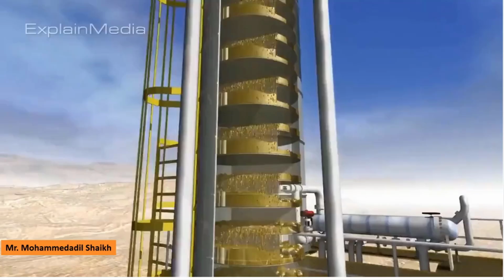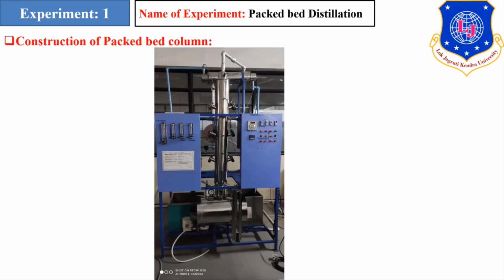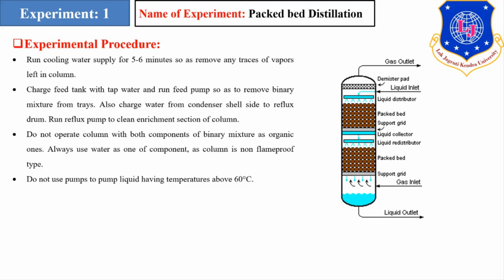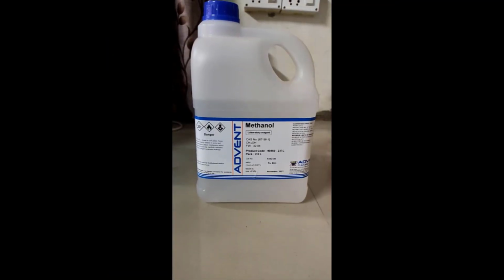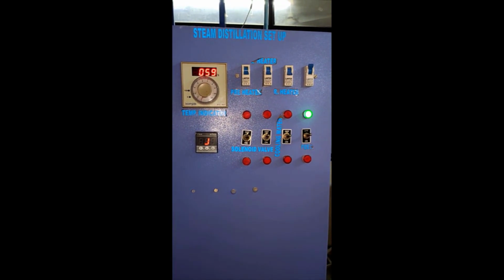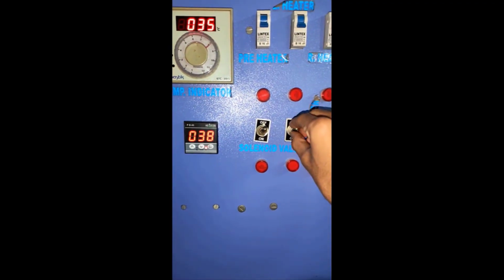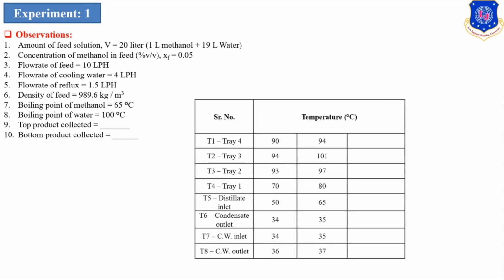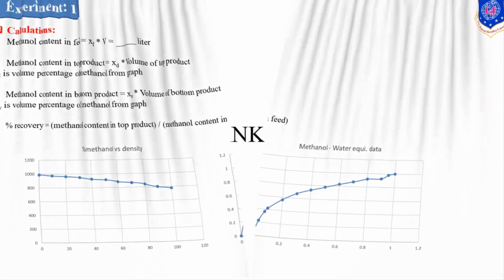MTO-2 | Exp 1 - Packed bed distillation